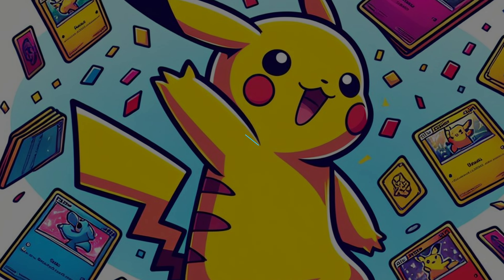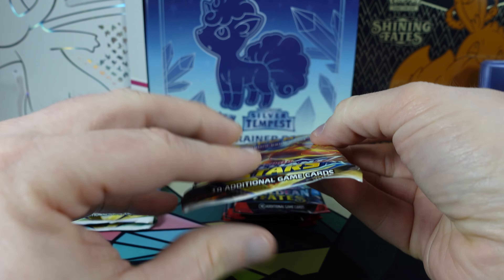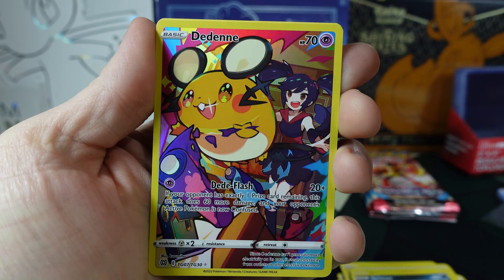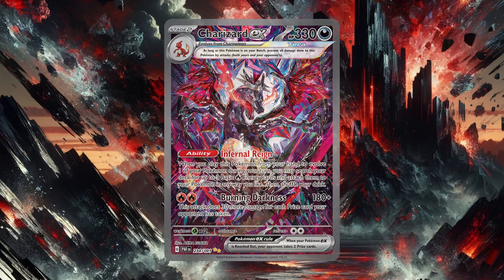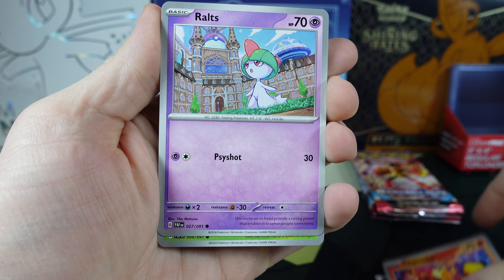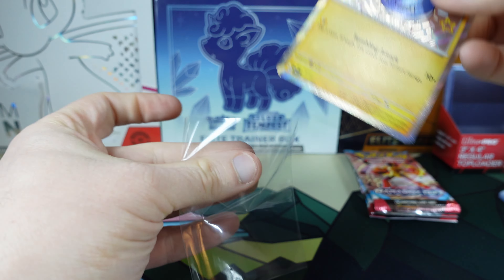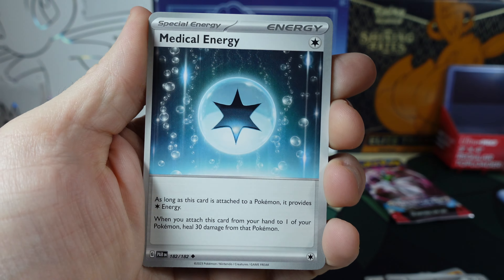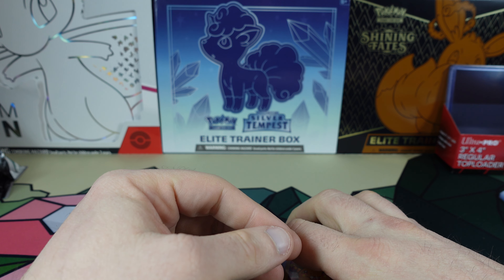[Day 21] Opening 10 Pokémon Packs A Day For 30 Days!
Join us in this thrilling unboxing as we dive into 10 booster packs, featuring Brilliant Stars, Paradox Rift and the BRAND NEW Paldean Fates! 🌟 Just released, Paldean Fates is taking the Pokémon card world by storm, and we're here to explore what treasures it holds. Watch as we unveil rare finds and nostalgic classics, blending the excitement of the past with the allure of the new. Are these packs worth the investment? Let's find out together!

0:00 Intro
0:12 Brilliant Stars
3:27 Paldean Fates
5:59 Paradox Rift
8:15 Cost Summary